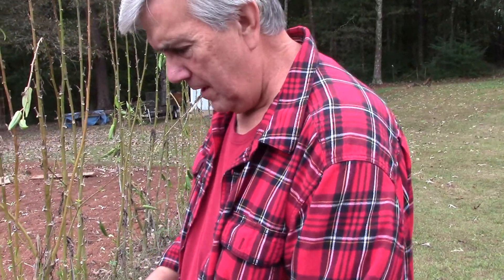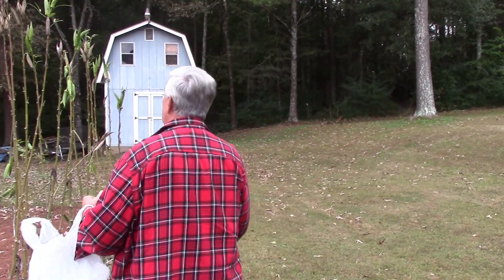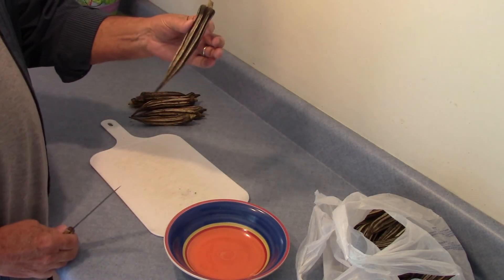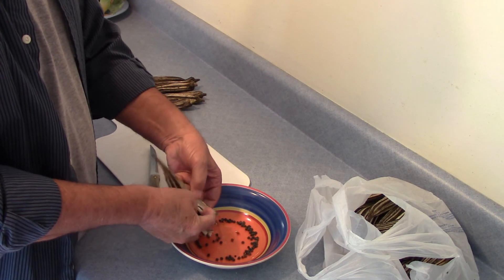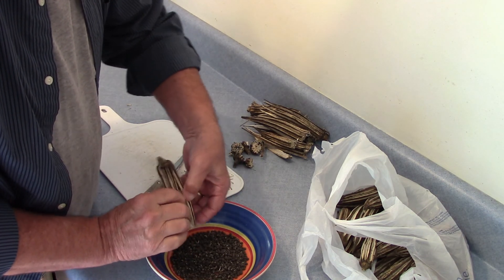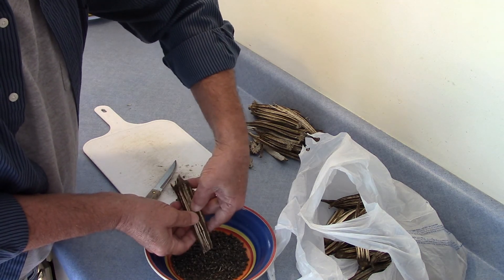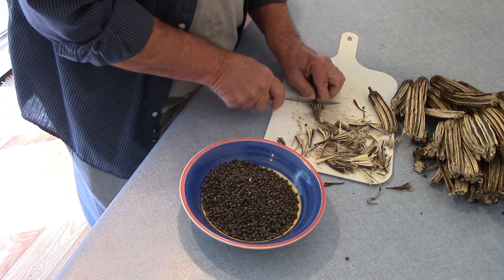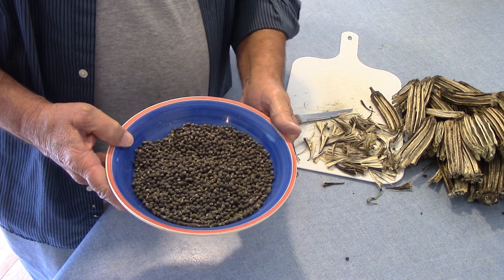Harvesting Okra Seeds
Today we are harvesting seeds from Clemson Spineless Okra